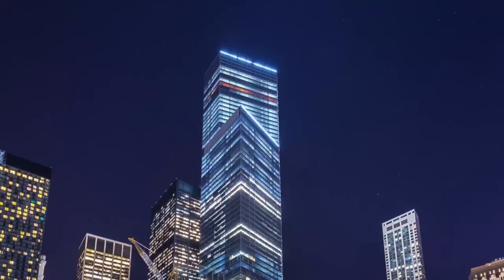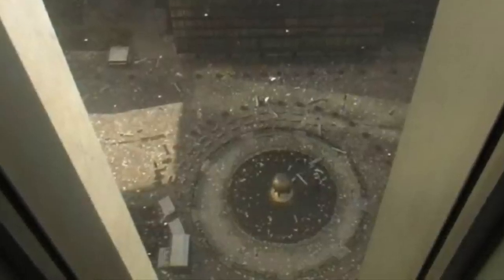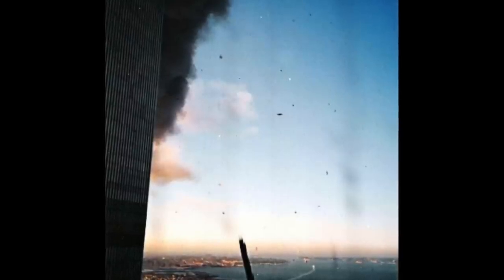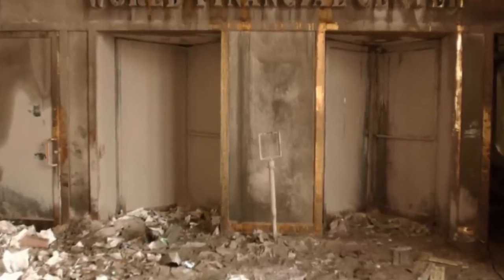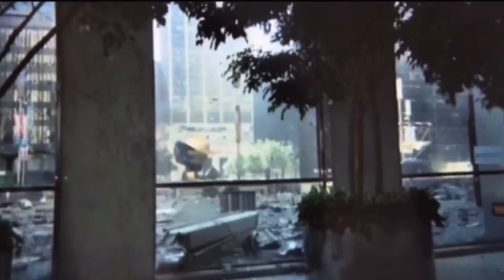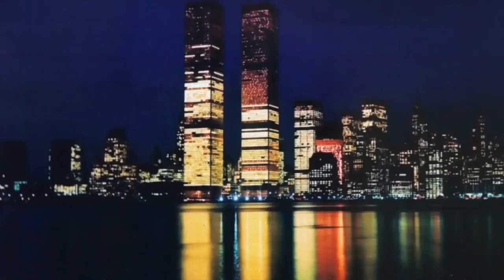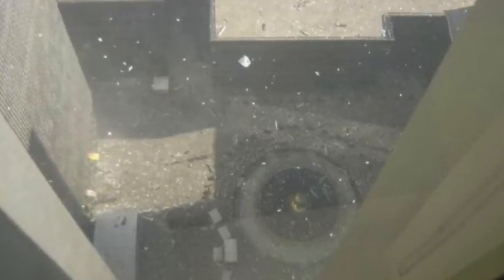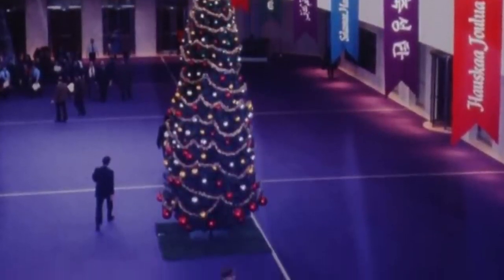Photos Inside the Twin Towers AFTER the planes hit 9/11/01 #911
This is a repost of rarely seen footage taken during the attack on 9/11/01.